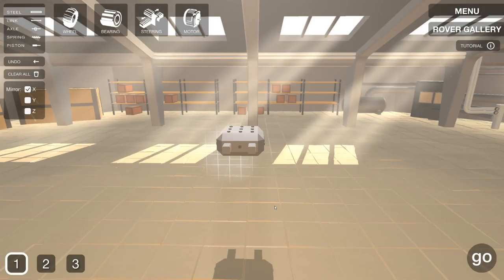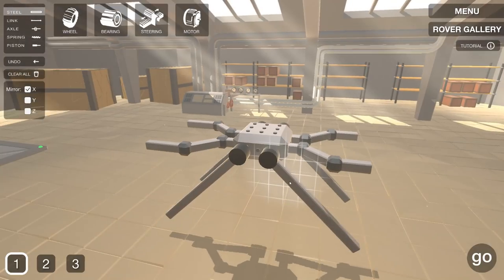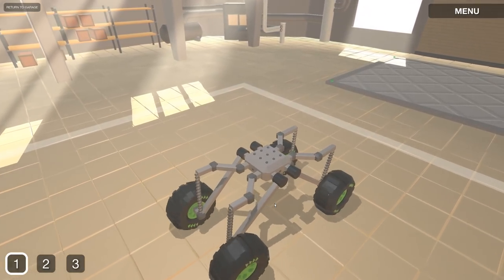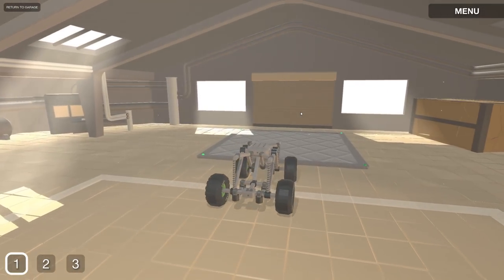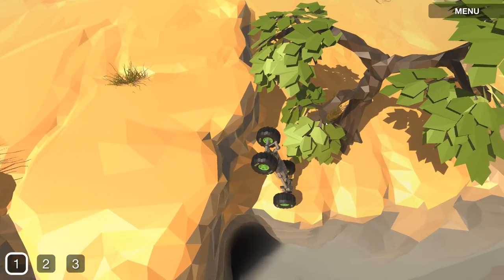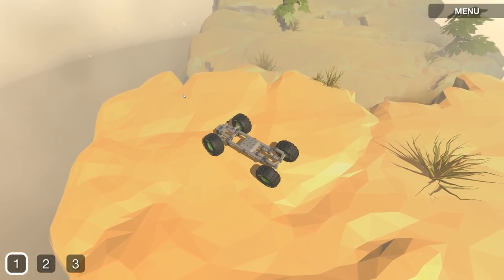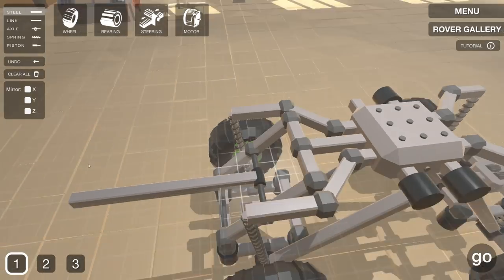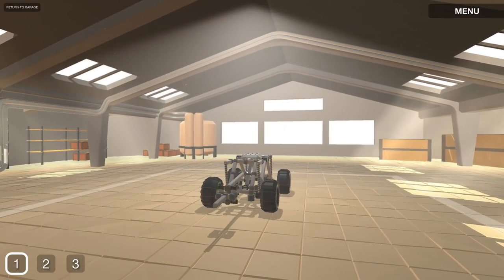Rover Builder - Building A Rock Crawling Crane - Rover Builder Gameplay Pt 2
Welcome everybody to Rover Builder! Rover Builder is a vehicle sandbox creation game very similar to Besiege where you have to build vehicles to do different challenges on alien planets. In this episode we continue through the game challenges and they are rapidly becoming more difficult.

Build amazing 3d vehicles from simple buggies to complex work machinery! In this space themed building game you get to solve increasingly challenging remote-operated missions, as you climb the corporational ladder and unlock new planets.